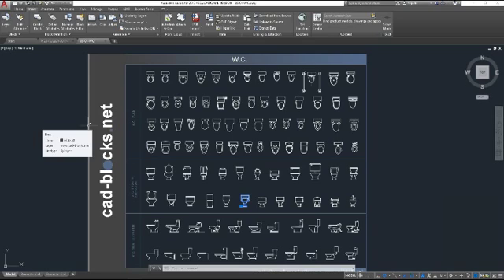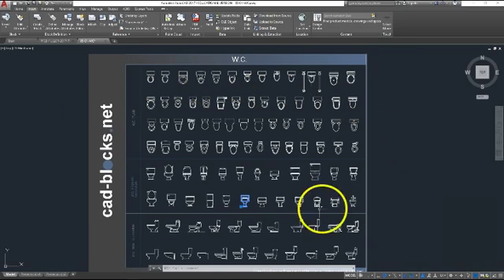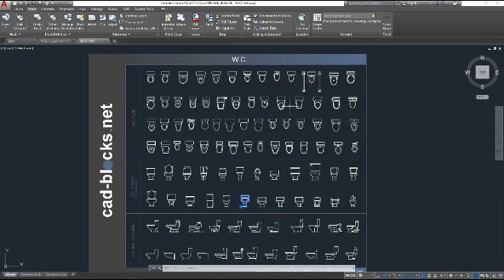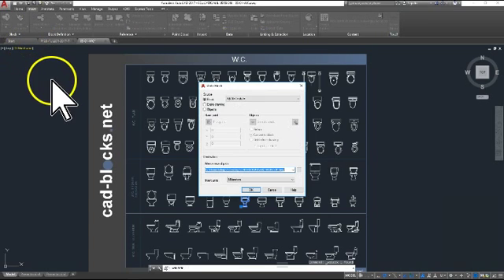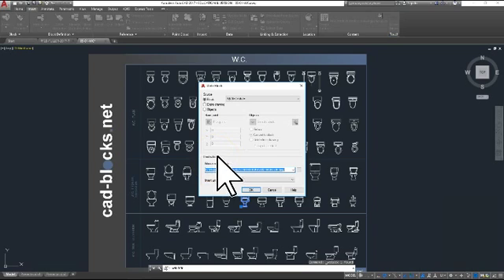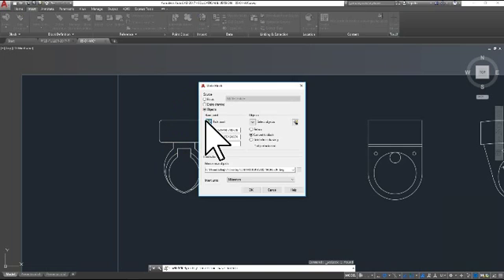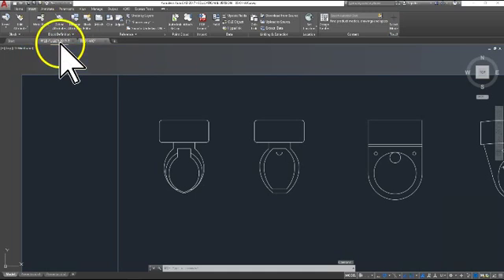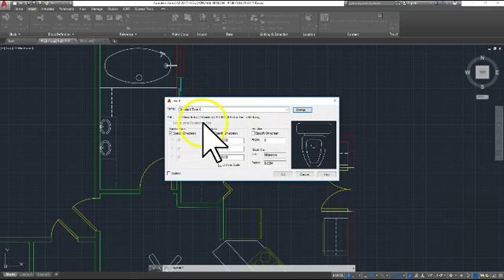Working with CAD blocks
For High School Architecture Class, showing students how to use CAD blocks